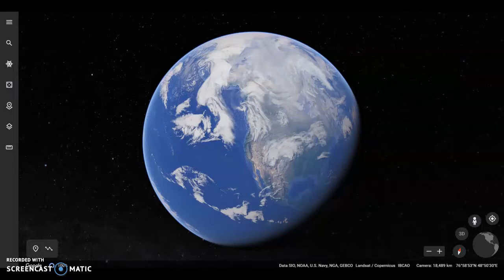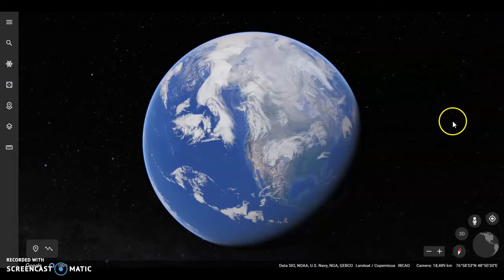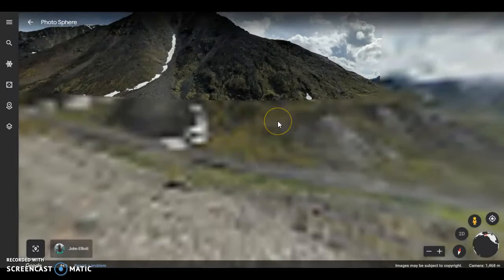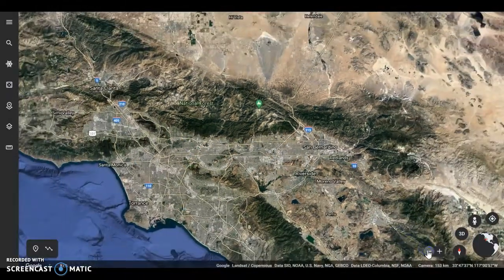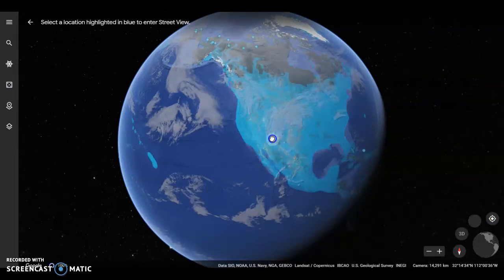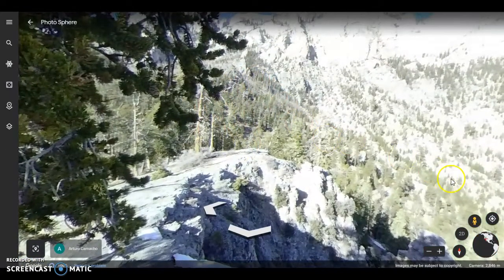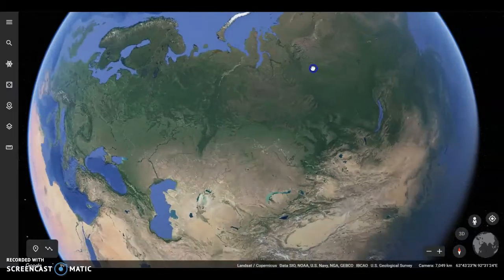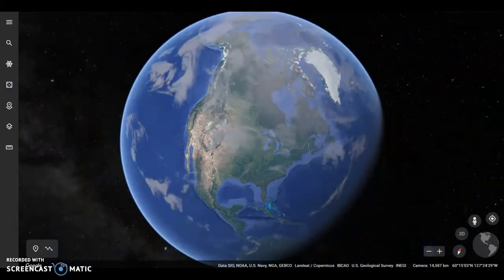Exploring Google Earth